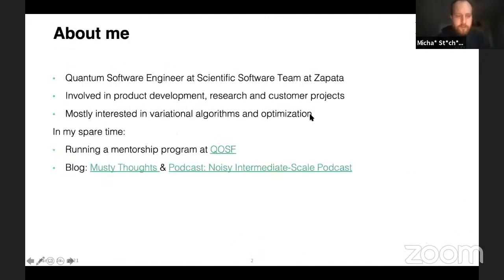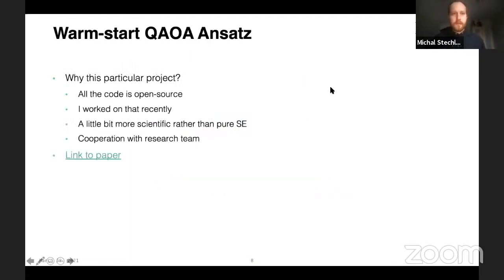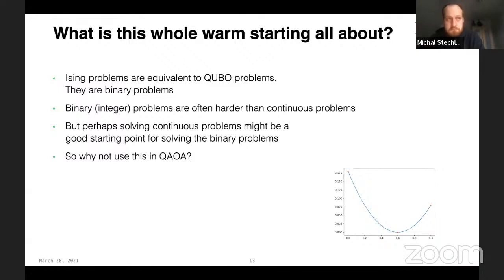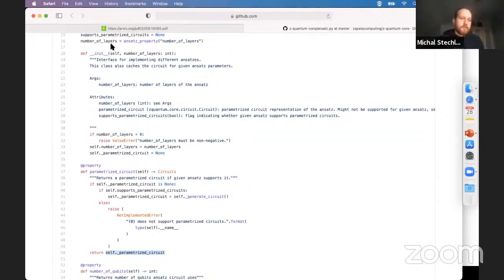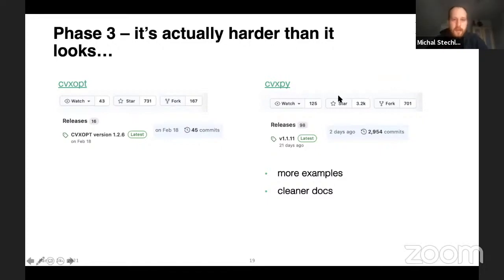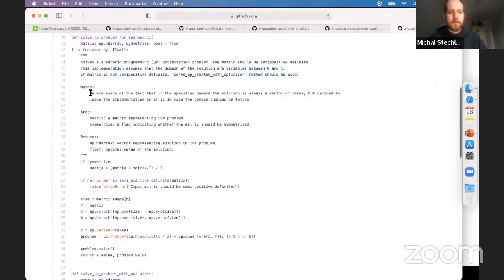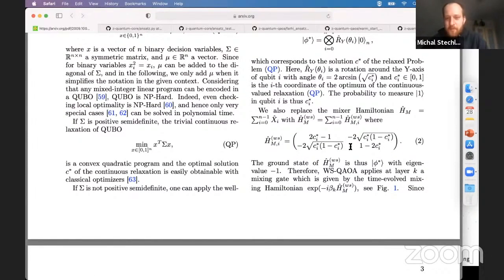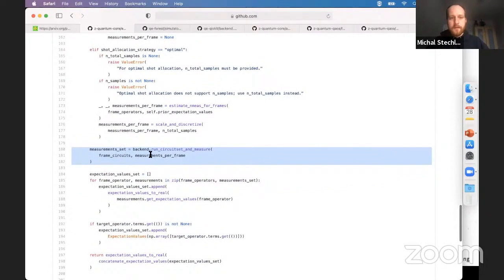What quantum software engineers do? Hands-on example. Michał Stęchły, QSB Yeditepe 28.03.2021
In this presentation I talk about what the job of quantum software engineer is about. In particular, I give an actual example of a project I've been recently working on at Zapata Computing, namely the implementation of warm start QAOA algorithm.

This presentation was part of QTalks on Quantum Technologies event organized by QSB Yeditepe. You can find the original recording of the whole event here: